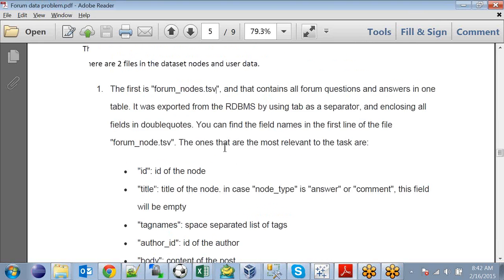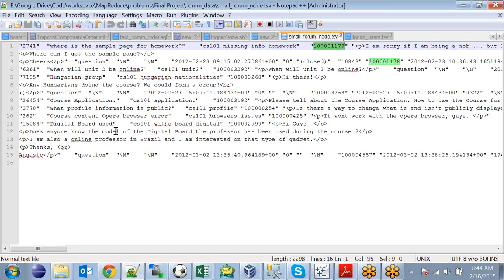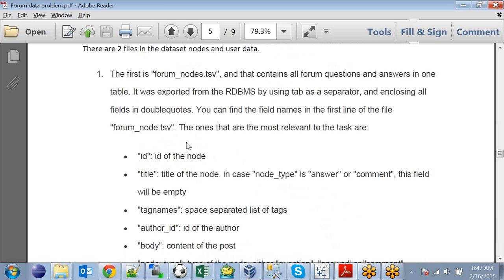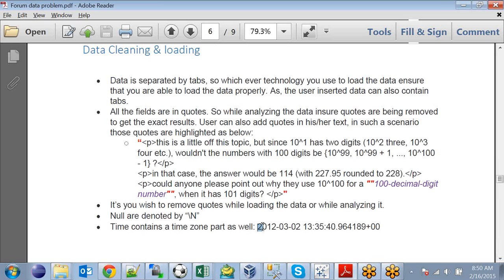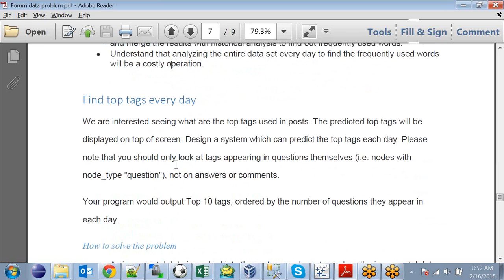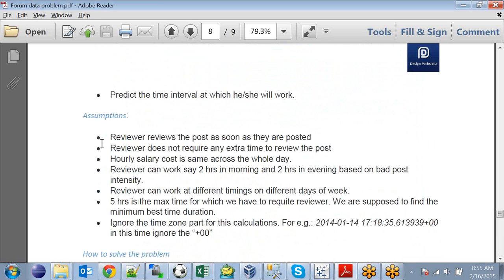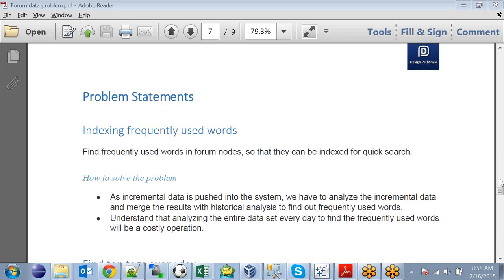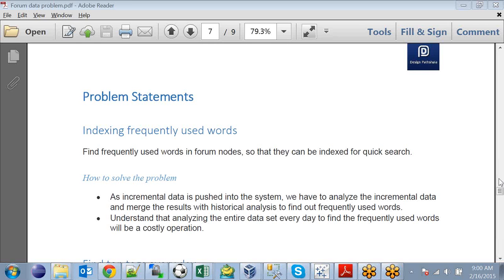Hadoop Session 10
Hadoop full project for students learning hadoop concepts